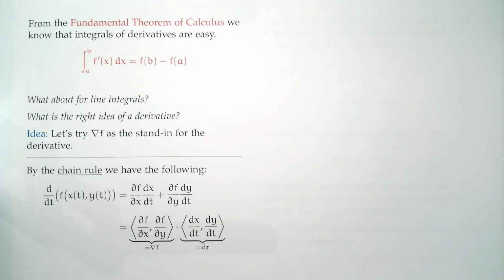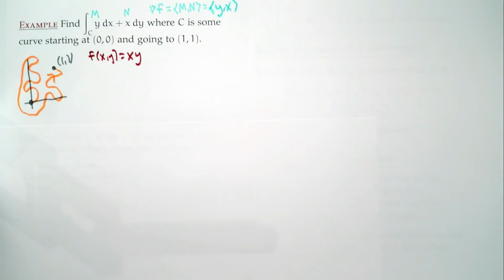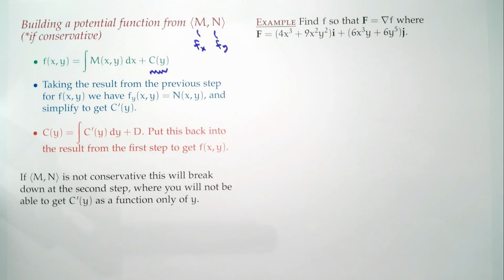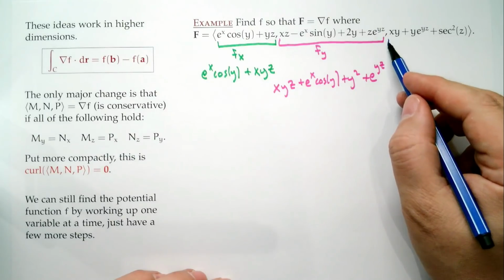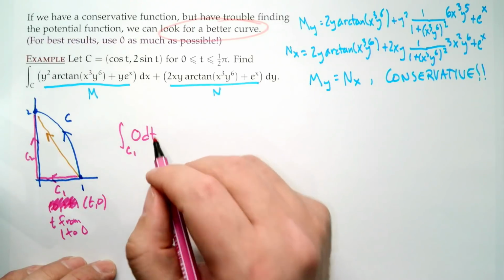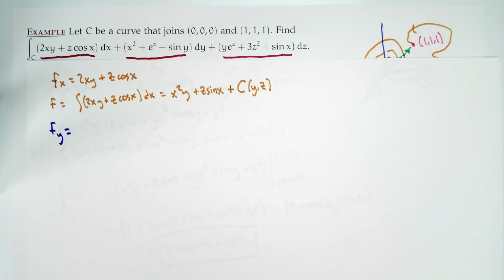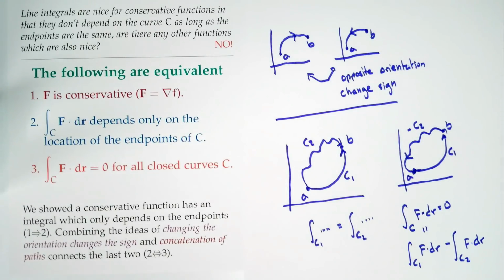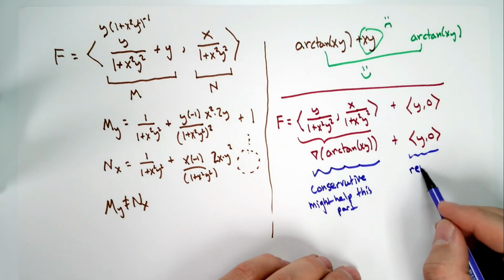Calculus 3, Session 33 -- Line integral of conservative functions